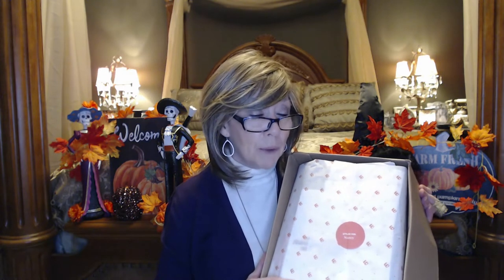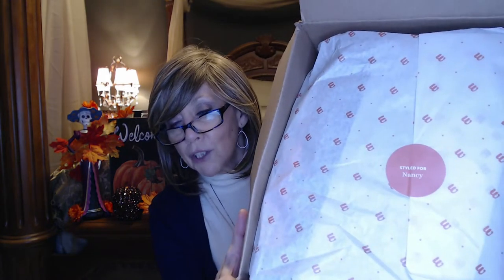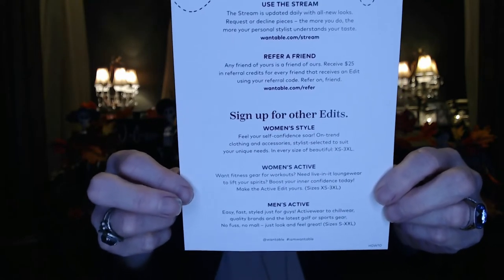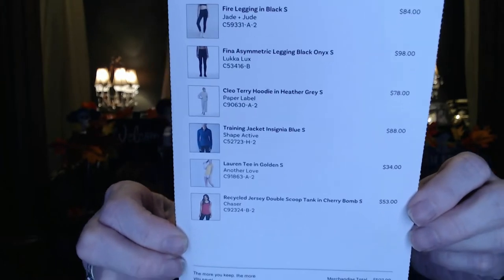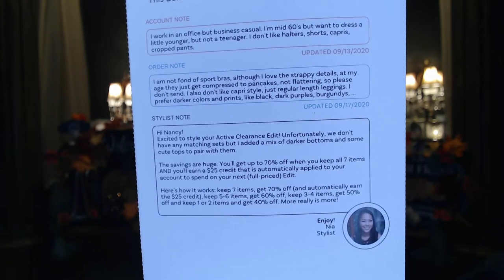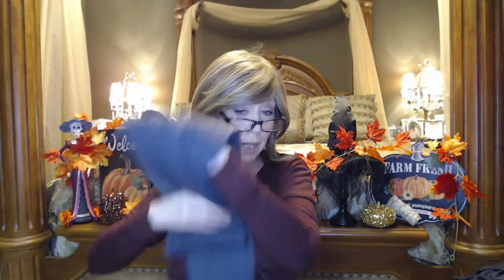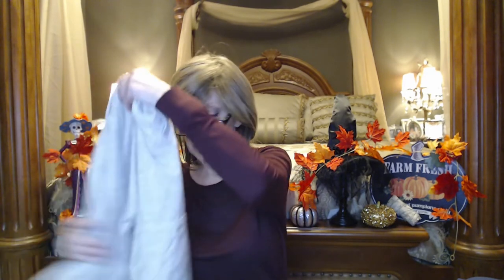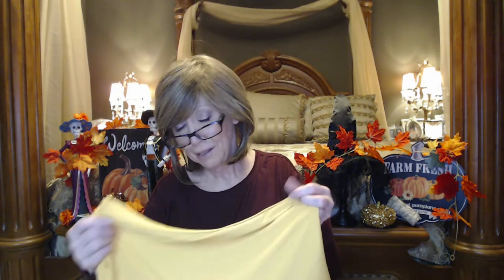FF wantable active 10 1 20 redo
Sorry, I deleted this video that I posted earlier as YT said I had copyright infringements, but apparently it's okay for the same person to link pornographic sites to my video...4 times in one night...oh well, take a deep breath..and let it go!!

Welcome!!

I am so excited to be sharing my Wantable Clearance Active Edit with you!!

I am really disappointed in Wantable that they don't pass on any savings to someone who uses a link to sign up, That's strike One against them!!  But I would get $25.00 credit on my next purchase.

You fill out a quick questionnaire and a stylist will curate a box of 7 items, keep and pay for what you love, send back the rest, keep 5+ more items and receive 20%!!

You get 5 days to decide, go online and to click on purchase, and return what you don't want in the pre-paid mailer.

There is a $20 styling fee that is applied to anything that you purchase!

xoxo,
Nancy